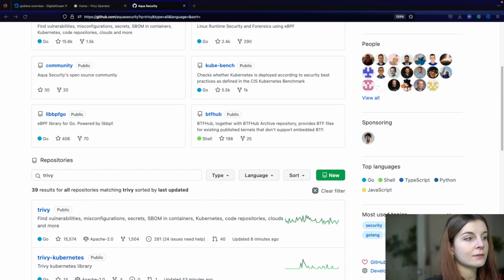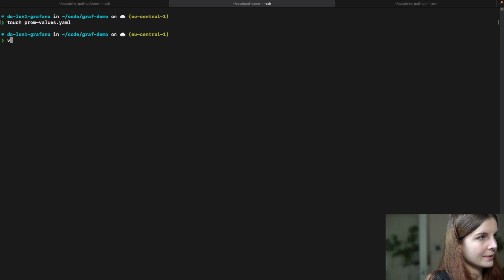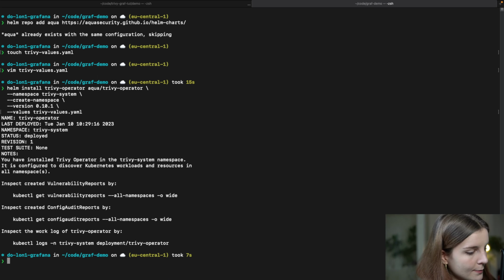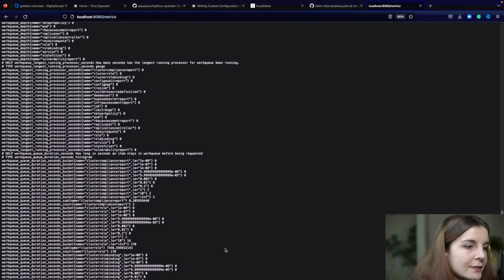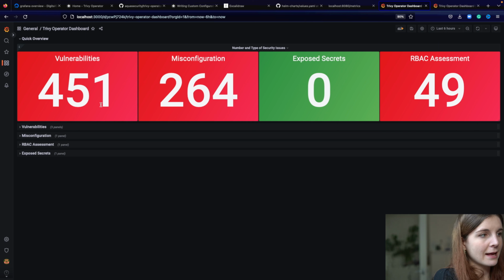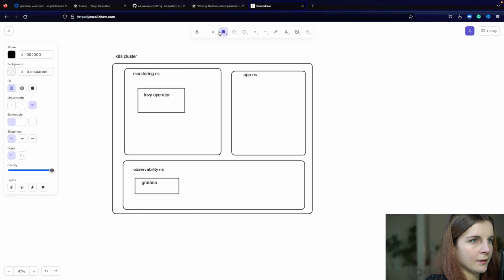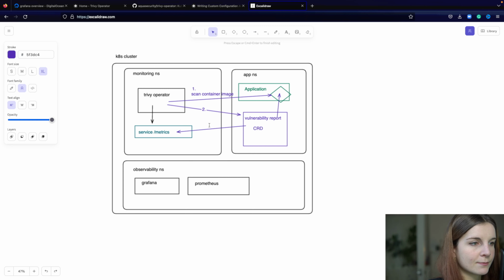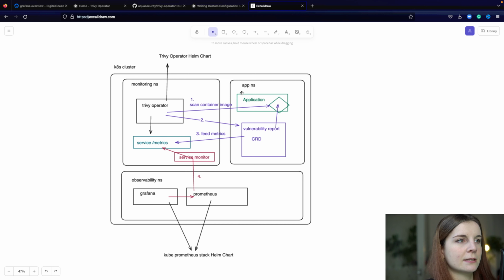Viewing Trivy Operator Metrics in Grafana -- FULL TUTORIAL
In this tutorial, we are going to show you how you can view metrics from your Trivy Operator Security Report directly in Grafana and Prometheus.

You can find the written tutorial with all of the commands

- Setting up the Trivy Operator Helm Chart with ServiceMonitors enabled
- Installing the kub-prometheus-stack Helm Chart to access Prometheus and Grafana
- Querying metrics through Prometheus
- Using one of the Trivy Operator Dashboard in Grafana
- Showing a theoretical diagram of how it all works together

⏱️Timestamp⏱️
00:00 - Intro
02:28 - Installing the kube-prometheus-stack Helm Chart
06.05 - Installing the Trivy Operator Helm Chart
08:49 - Viewing the Trivy Operator metrics on the service
10:05 - Querying metrics through PromQL in Prometheus
11:19 - Setting up the Trivy Operator Dashbaord in Grafana
13:50 - Diagram how it all works together
20:34 - Outro